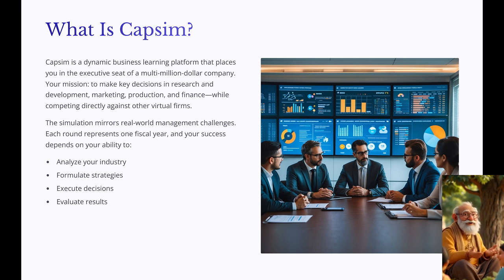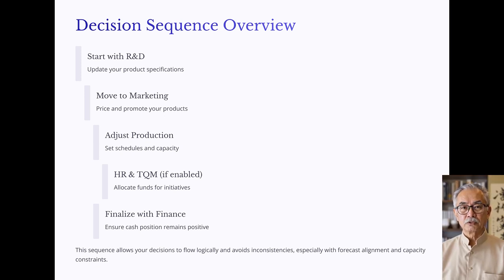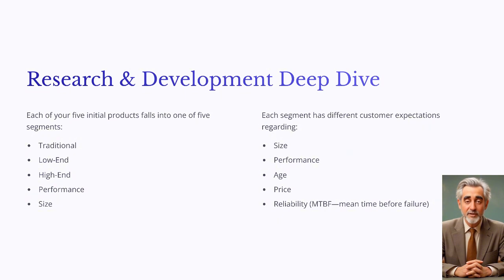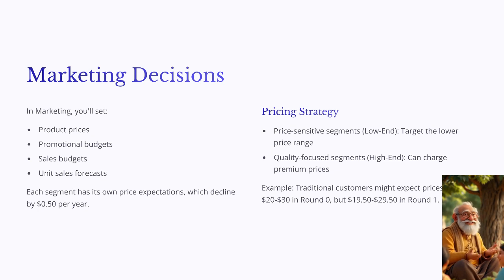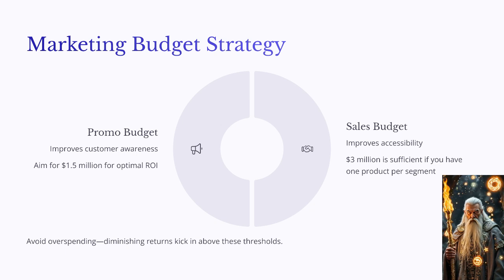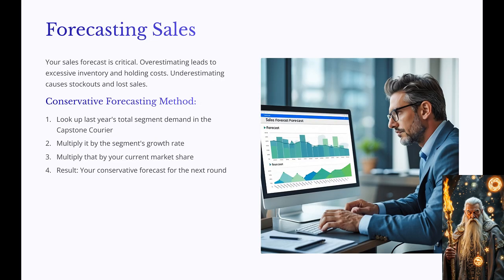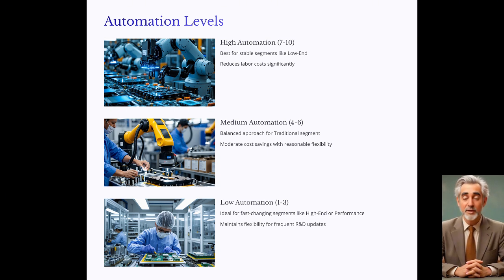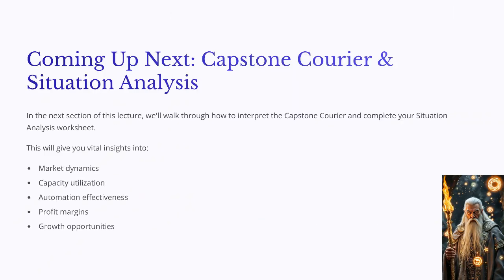CapSim Masterclass: The Ultimate Simulation Guide Capsim Guide VVIP60 Part1